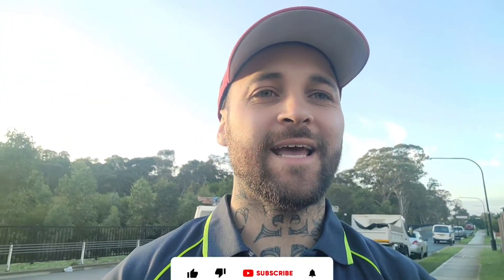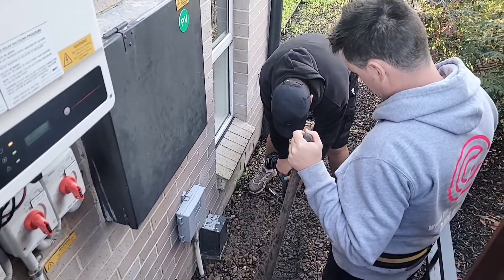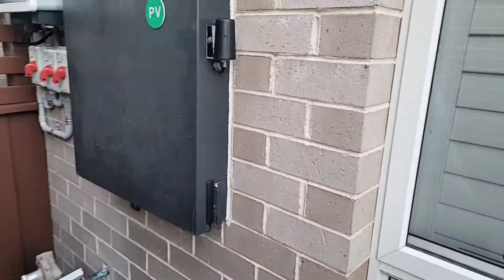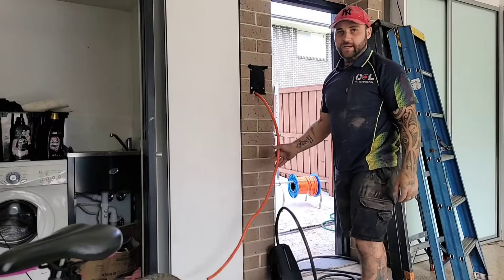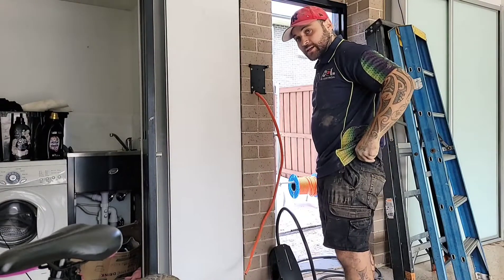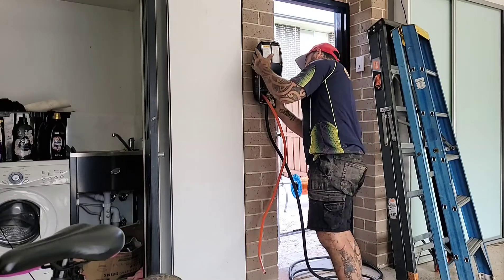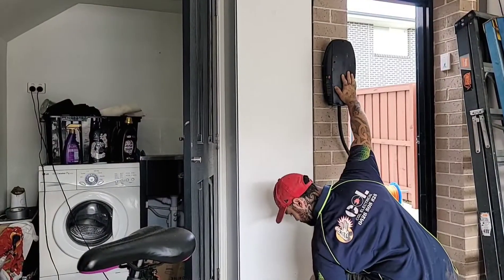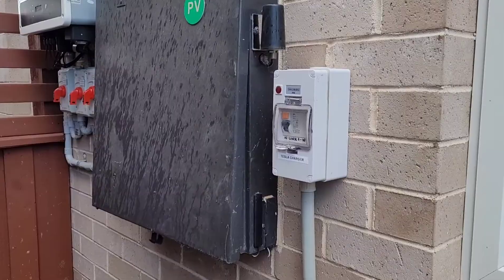TESLA Gen 2 Wall Charger Installation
In this video Stoffie and the boys give you a little insight in to the process of a Tesla Gen 2 Wall Charger install.

We had a 48m underground cable run through a conduit which was run during the construction stage of the home to give us cable access to the garage at the back of property.

Materials used:
- Customer supplied Gen 2 Charger
- 48m x 6mm 4 core & earth orange circ
- 40A Type A RCBO
- Weatherproof enclosure as the switchboard was full
- HD Conduit
- Saddles, screws, green plugs for mounting

This charging unit will give our around 17kw of charing power at 32A and around 80km/h of range charging his Tesla Model X.